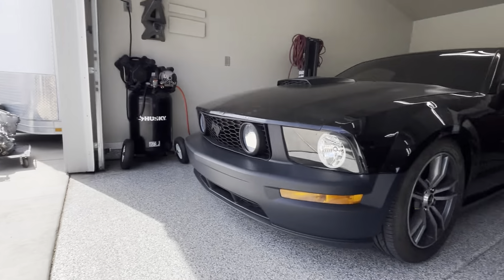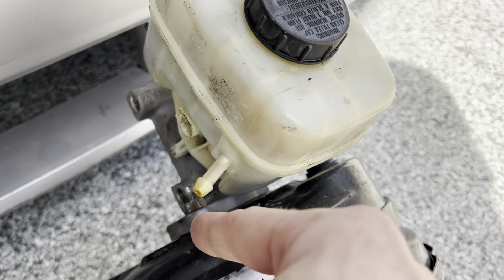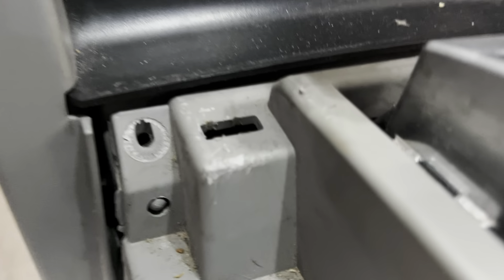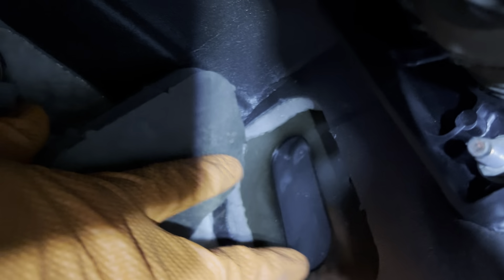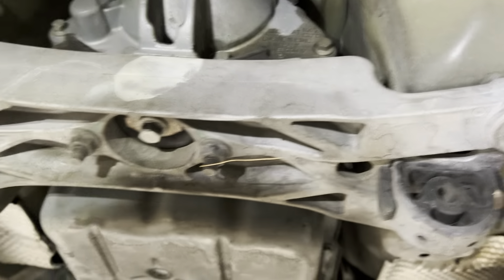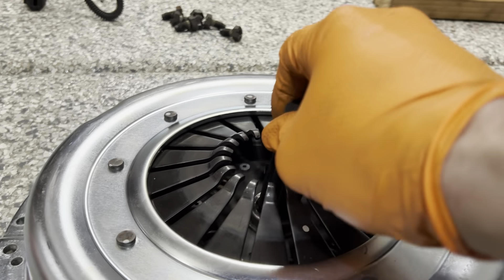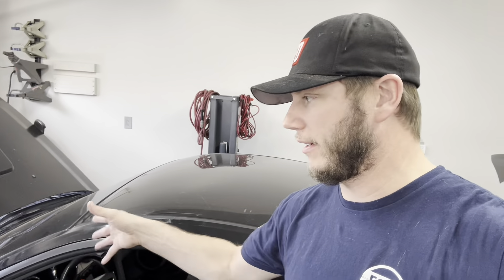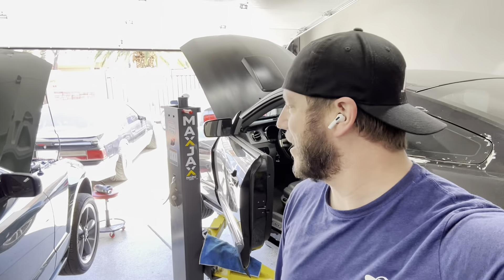How to make your S197 more exciting: A complete guide to manual swapping your 05-10 Mustang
Join me in how to manual swap your automatic transmission equipped early S197. We go over the necessary parts, harnesses, and tribulations regarding this swap in more depth than I’ve seen on this platform elsewhere.

00:00 Intro
01:28 What ECU Engine/Trans Required?
04:20 Mechanical Parts Required
07:25 Pedal Install / Shifter Removal
16:00 Harness Removal
16:46 Auto Trans Removal
20:59 Harness Removal Tips
22:15 Pilot Bearing /  Flywheel / Clutch Install
23:27 Manual Trans Harness Repair
24:22 Transmission Install
29:08 PATS Delete and First Run
31:39 Outro